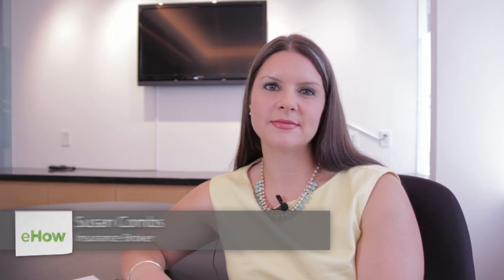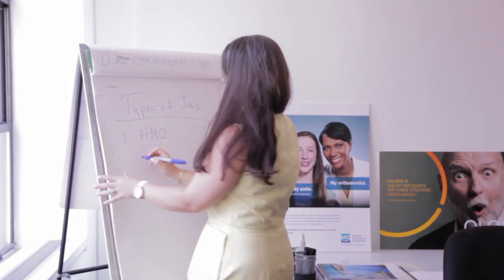Simple Insurance Claim Reporting Instructions : Insurance Questions & Answers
When filing an insurance claim report, you always want to remember to be as detailed as you can possibly be. Get simple insurance claim reporting instructions with help from a longtime insurance professional in this free video clip.

Series Description: Each different type of insurance that you purchase throughout your lifetime is designed to protect you financially in the event that something unfortunate happens to either you or your property. Get tips on insurance with help from a longtime insurance professional in this free video series.